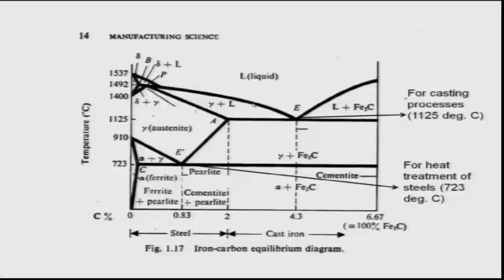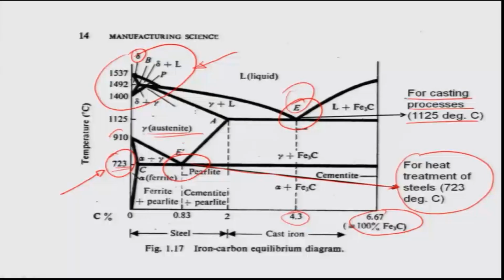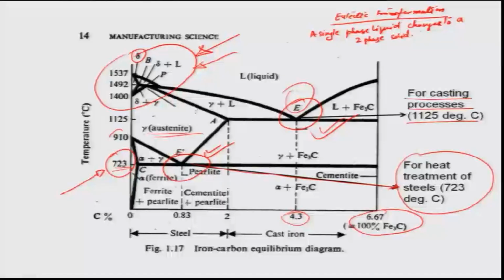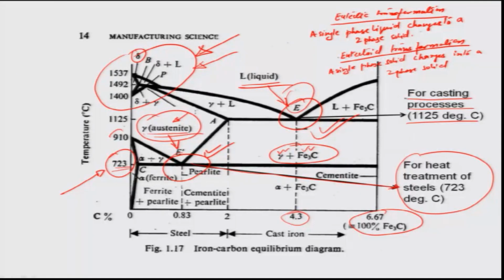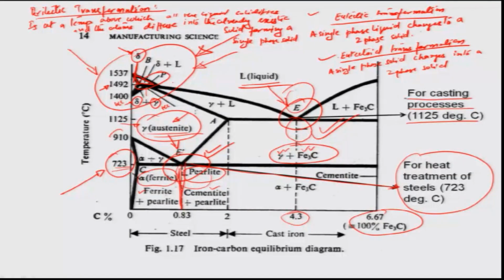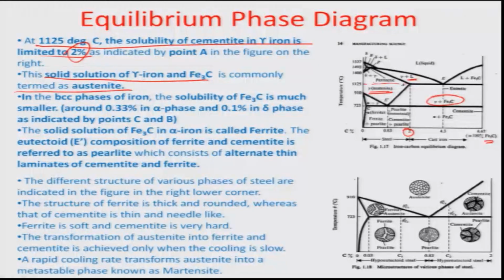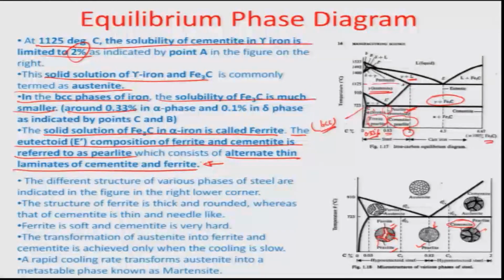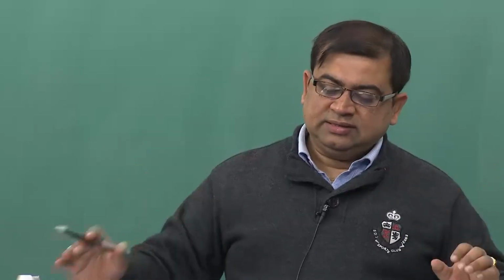Iron-carbon equilibrium phase diagram